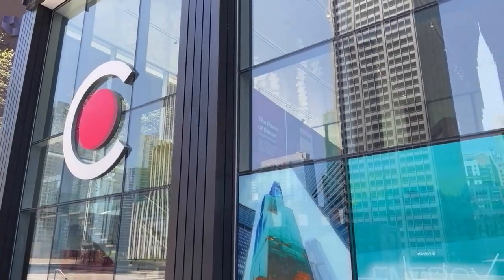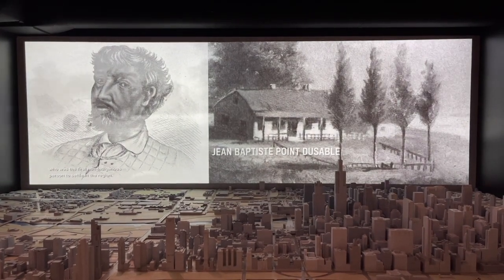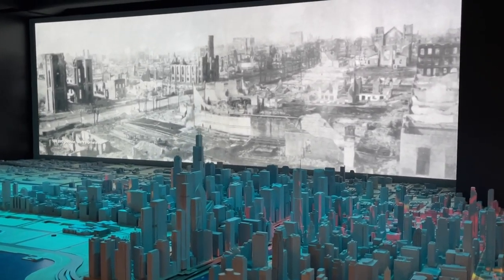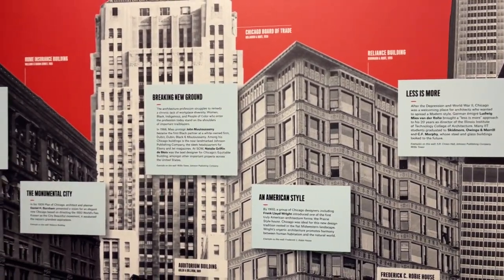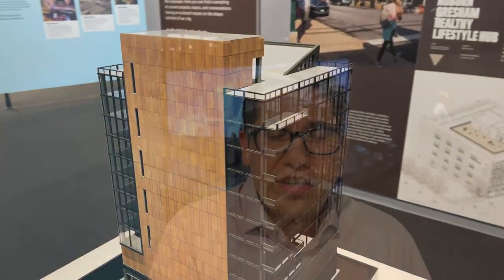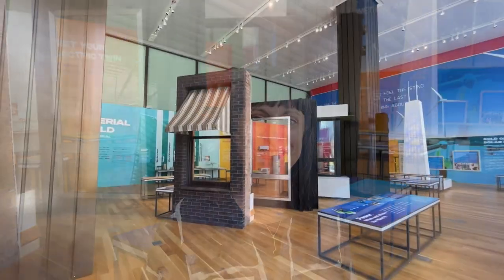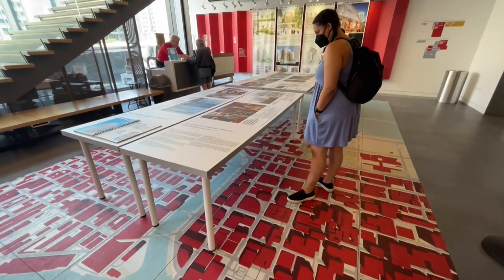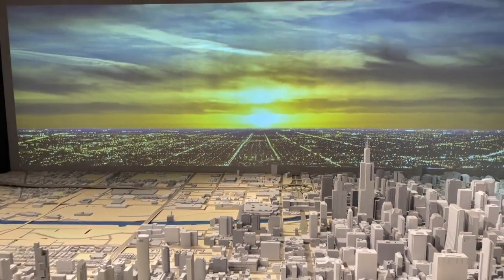Chicago Scene at the Chicago Architecture Center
The Chicago Architecture Center, formerly the Chicago Architecture Foundation, is a nonprofit cultural organization based in Chicago